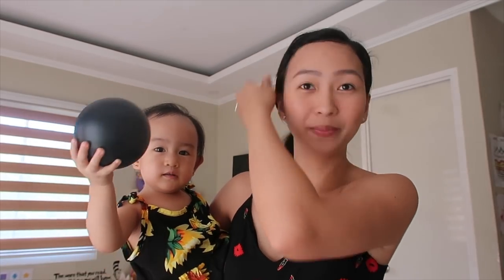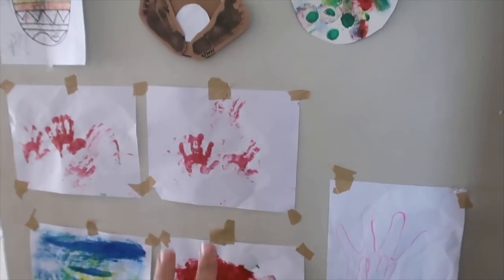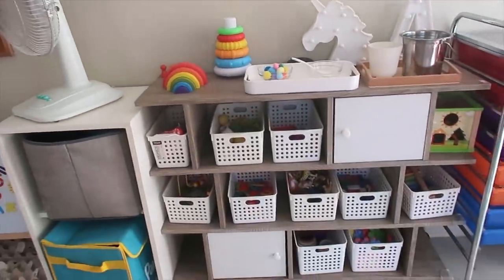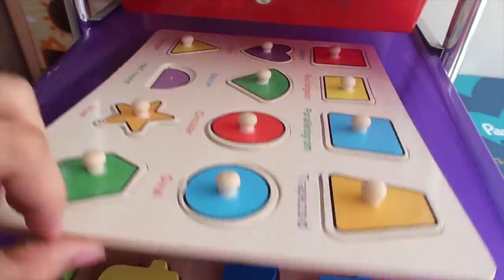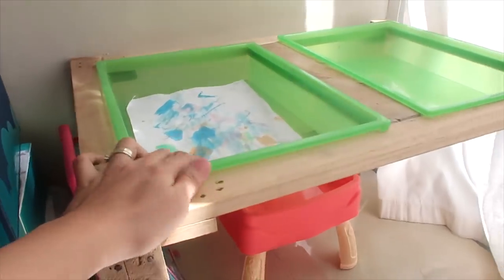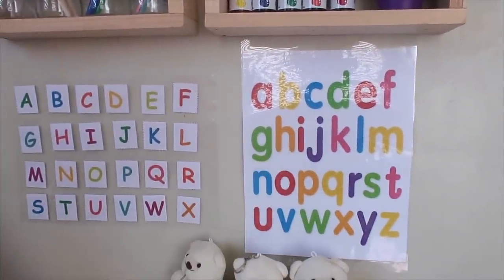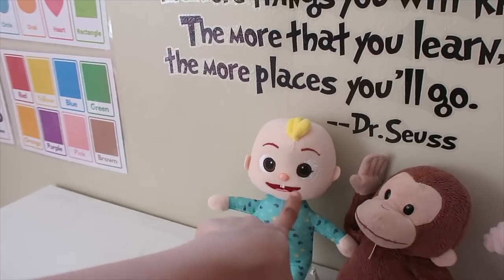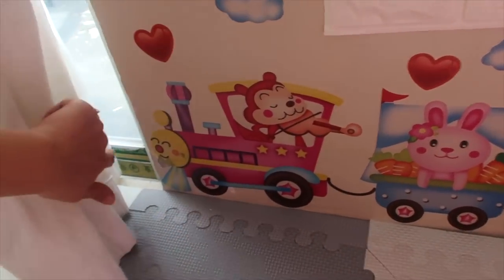BABY'S PLAYROOM TOUR! | Toys, Activities, Tips & More! | Mommy Kara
Hello guys! I am Mommy Kara. Welcome to our family's online journal! You'll find mommy and baby updates, cute baby videos of my baby  and our fun family adventures...almost daily! lol

Animal Toys: kdtoys123
Stainless Cooking Toys: blesiya2.ph
Stacking cups: @tinystuffph on IG

Collab with me?

Love lots,
Mommy Kara

Any mentioned in any of my videos are never to replace the advice of your doctor. I don’t give out medical advice. Always direct questions to your health care provider regarding your specific situation before tempting any of my suggestions.